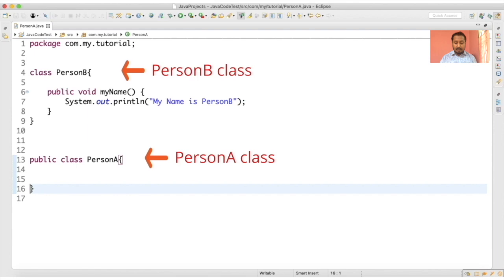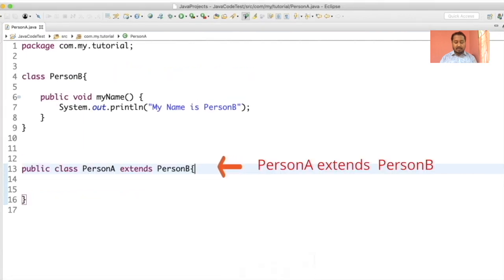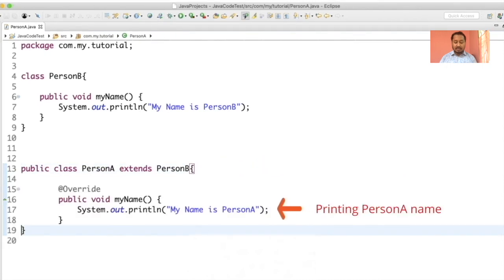Java method overriding || Java Polymorphism || Java overriding example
In this video we are covering method overriding, also called Polymorphism.

java overriding,
java overriding and overloading,
java overriding method,
java method overriding exercise,
java overriding  example,
Java Polymorphism,
Java Polymorphism example,
Java Polymorphism tutorial,
Java Polymorphism step by step,
overriding in java,
overriding in java with example,
overriding in java explained,
override in java,
override in java with example,
override in java explained
override and overloading in java,
what is override,
what is override in java,
polymorphism ,
polymorphism in java,
polymorphism in java method overriding,
polymorphism in java eclipse,
polymorphism in java interview questions,
what is polymorphism in java,
what is polymorphism in java explained,
what is polymorphism in java example